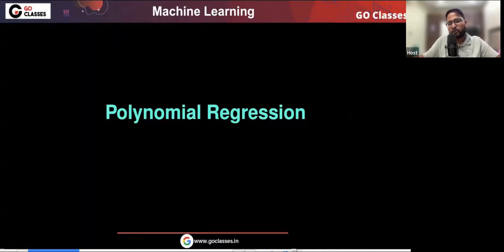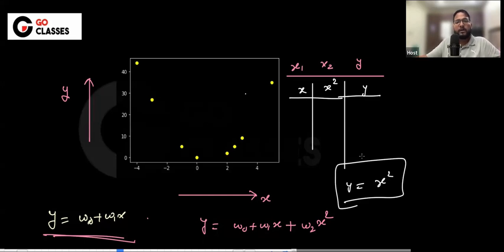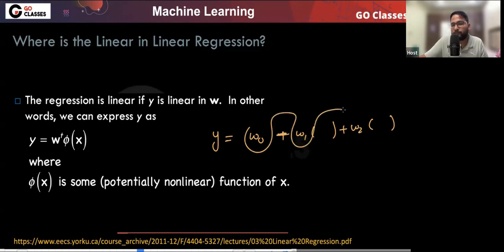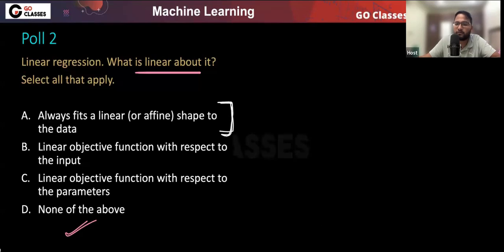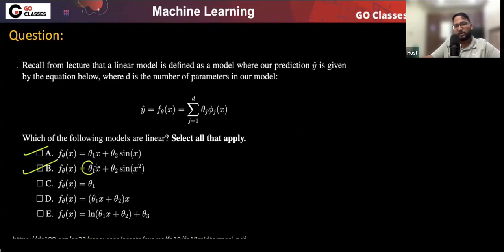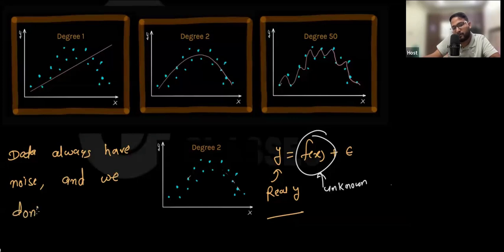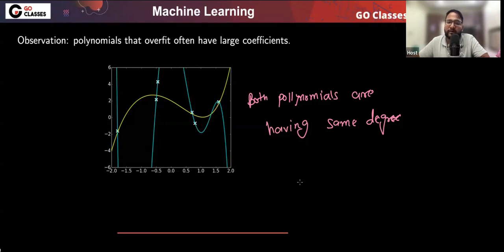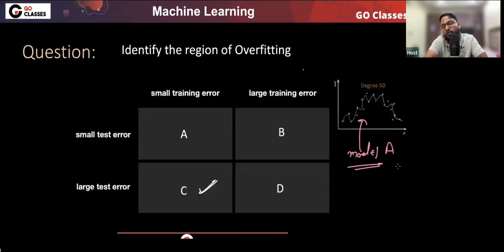Lecture 10 MANY Questions on Polynomial Regression | GO Classes | Sachin Mittal | Machine Learning